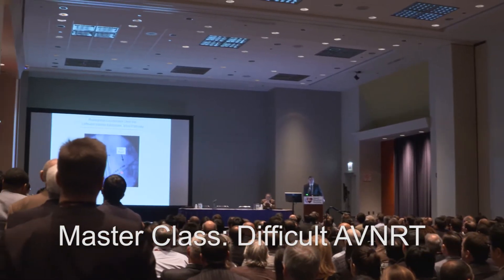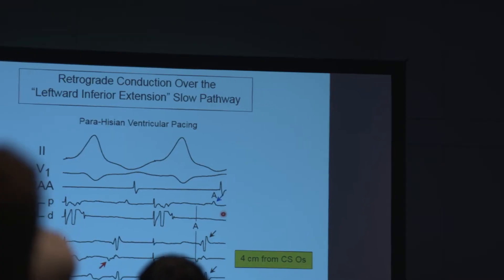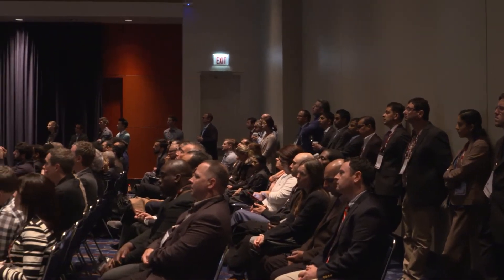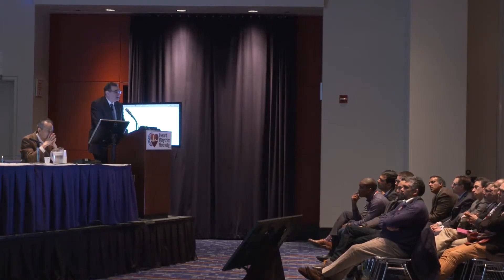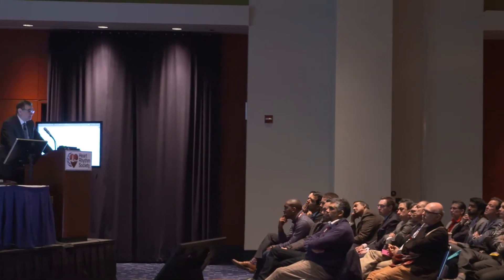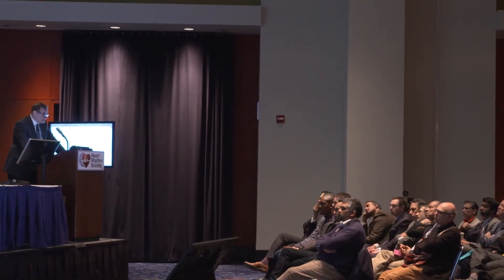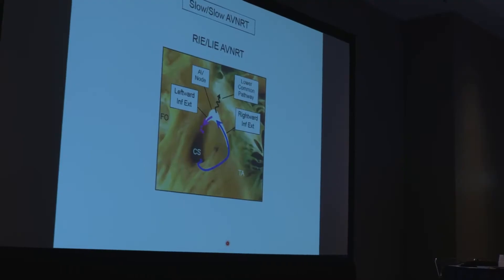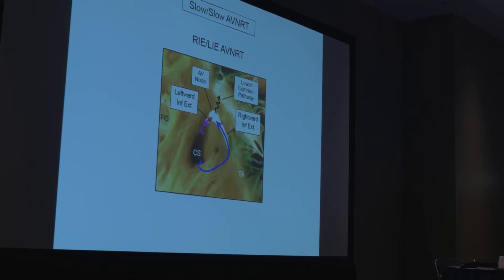HRS 2017 Master Class: Difficult AVNRT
New this year! The Catheter Ablation Master Class will be moderated by Sunny S. Po, MD, PhD and the expert, Warren M. Jackman, MD, FHRS. They will choose a highly relevant topic and start with giving a lecture, followed by case presentations unknown to Dr Jackman.